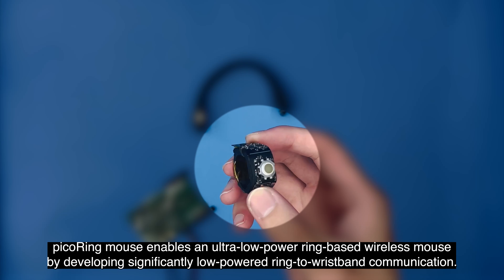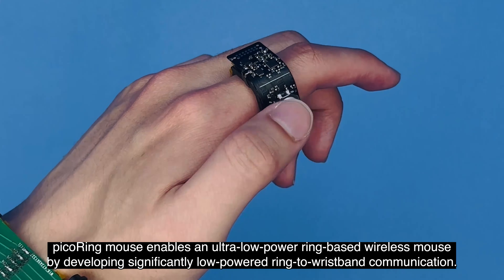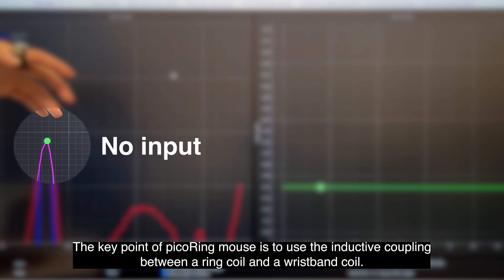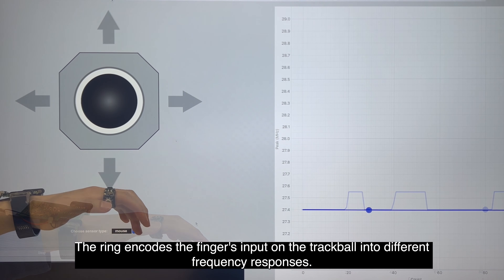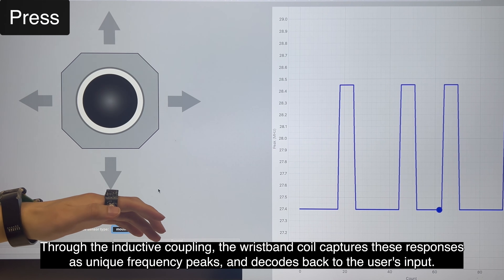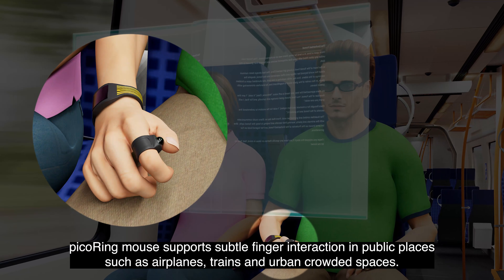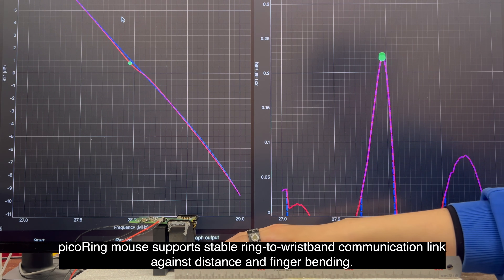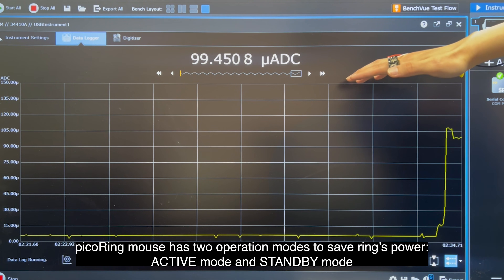picoRing mouse: ultra-low-power ring-based wireless tinymouse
Y. Li, M. Fukumoto, M. Kari, S. Ishida, A. Noda, T. Yokota, T. Someya, Y. Kawahara, and R. Takahashi, ACM UIST (2025).

Wireless mouse rings offer subtle, reliable pointing interactions for wearable computing platforms. However, the small battery below 27 mAh in the miniature rings restricts the ring's continuous lifespan to just 1-10 hours, because current low-powered wireless communication such as BLE is power-consuming for ring's continuous use. The ring's short lifespan frequently disrupts users' mouse use with the need for frequent charging. This paper presents picoRing mouse, enabling a continuous ring-based mouse interaction with ultra-low-powered ring-to-wristband wireless communication. picoRing mouse employs a coil-based impedance sensing named semi-passive inductive telemetry, allowing a wristband coil to capture a unique frequency response of a nearby ring coil via a sensitive inductive coupling between the coils. The ring coil converts the corresponding user's mouse input into the unique frequency response via an up to 449 uW mouse-driven modulation system. Therefore, the continuous use of picoRing mouse can last approximately 600 (8hrs use/day)-1000 (4hrs use/day) hours on a single charge of a 27 mAh battery while supporting subtle thumb-to-index scrolling and pressing interactions in real-world wearable computing situations.